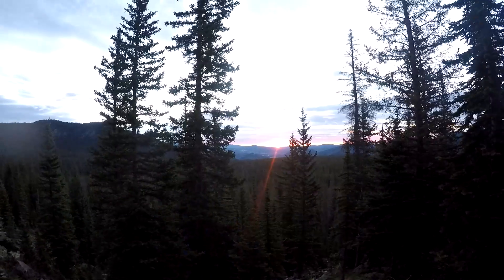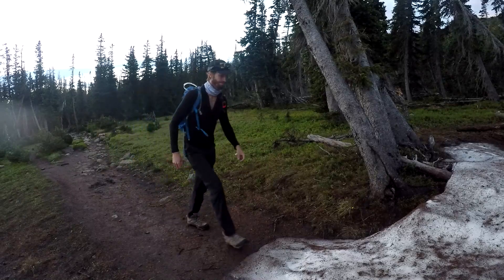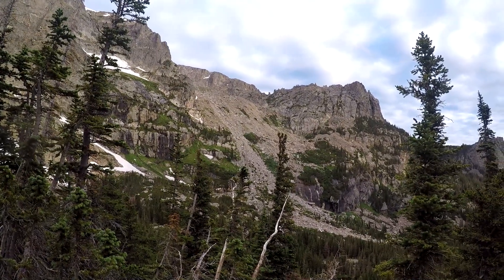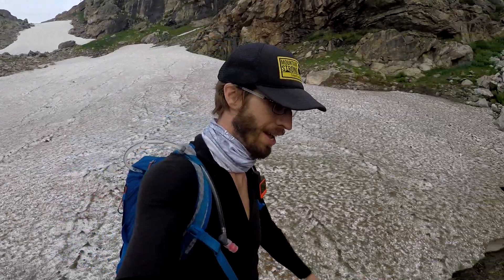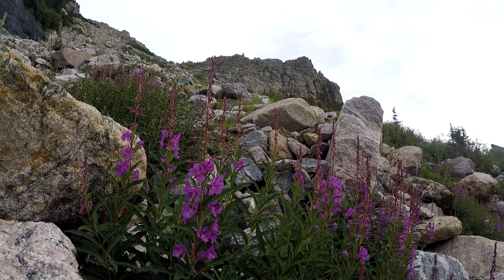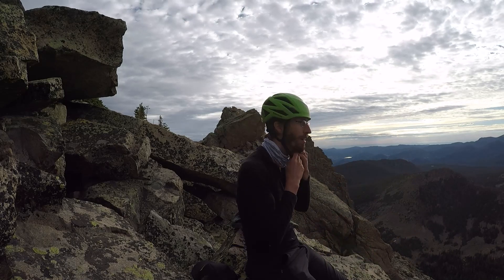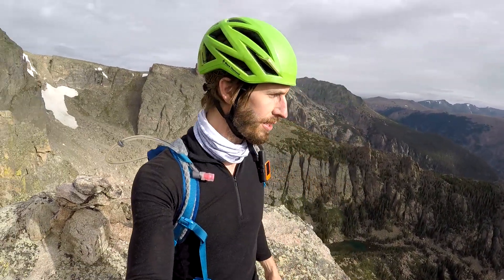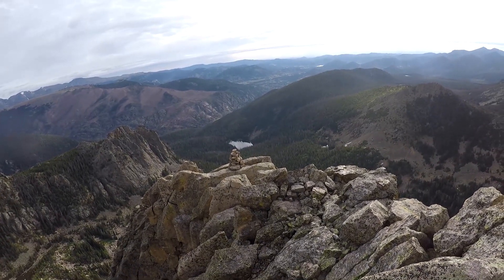Little Matterhorn Rocky Mountain National Park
An excellent scramble in a quiet area of the park.